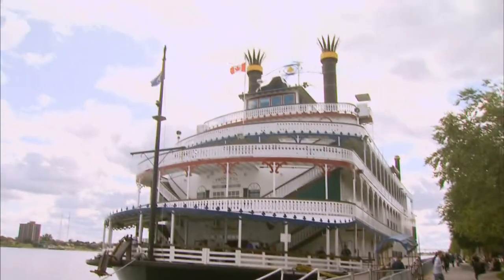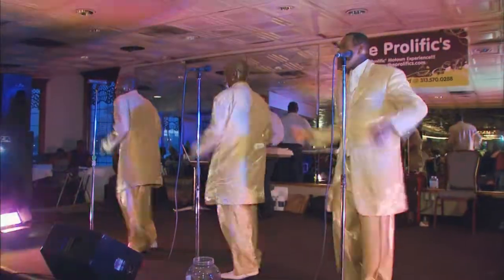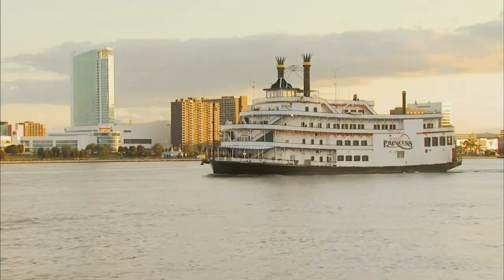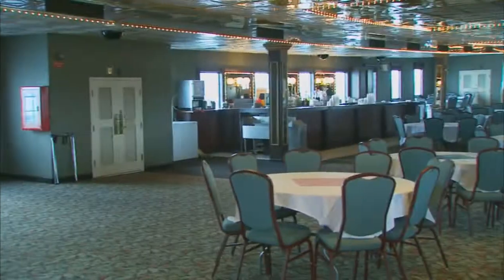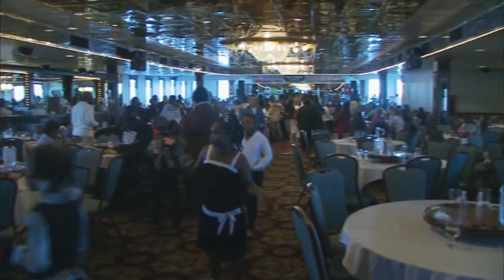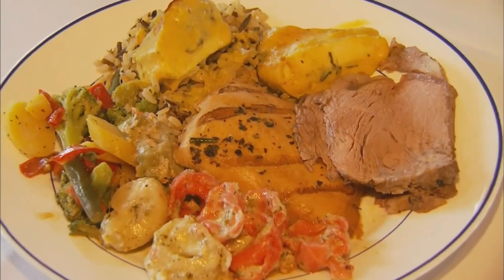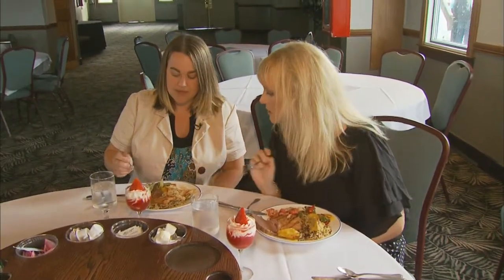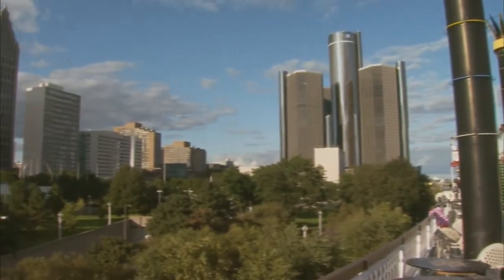Detroit Princess ~ Discover the D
Enjoy four levels of fun aboard the Detroit Princess Riverboat as you cruise the Detroit River.